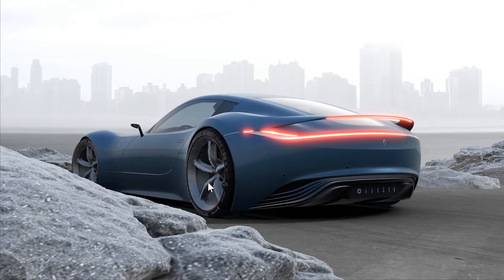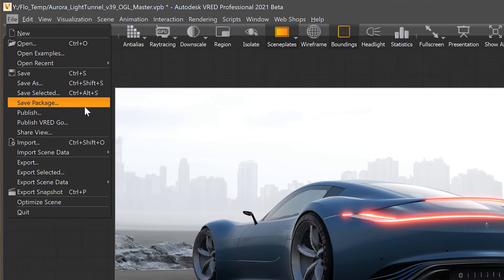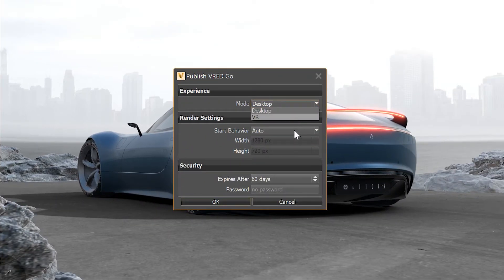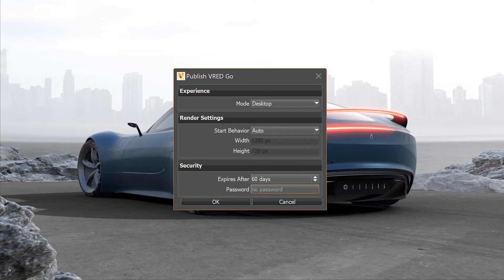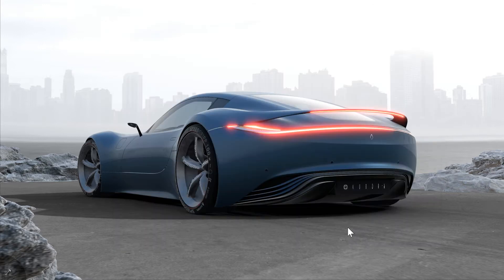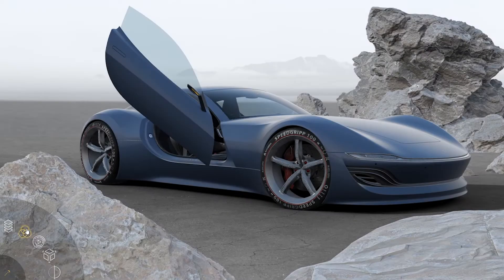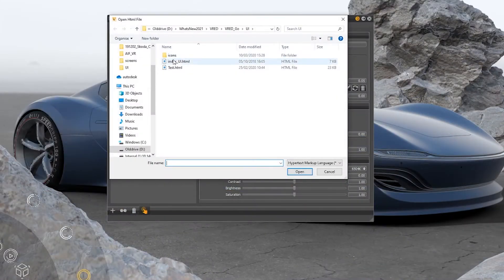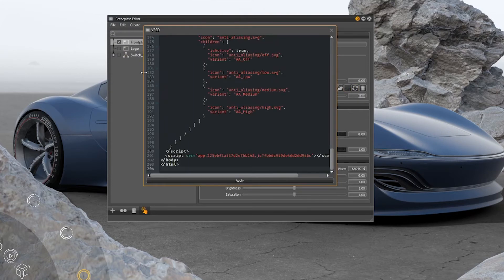Vred 2021: what's new (1/5) ?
Découvrez Vred: le logiciel de visualisation 3D VRED™ qui permet aux concepteurs et aux ingénieurs de créer des présentations de produits, des révisions de conceptions et des prototypes virtuels à l'aide du lancer de rayons interactif via processeur graphique, ainsi que des modes de rendu analytique et cloud.